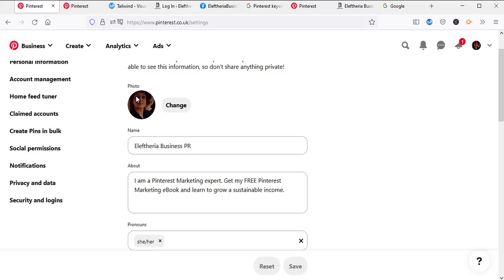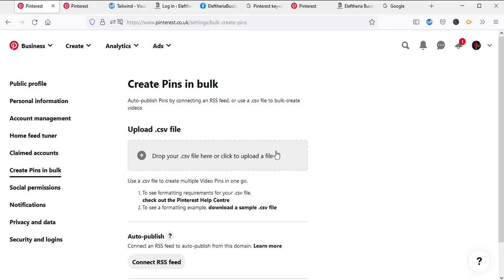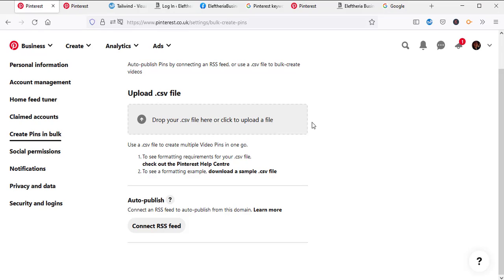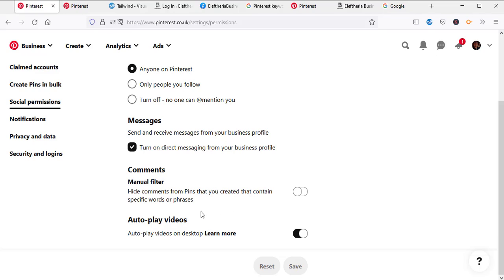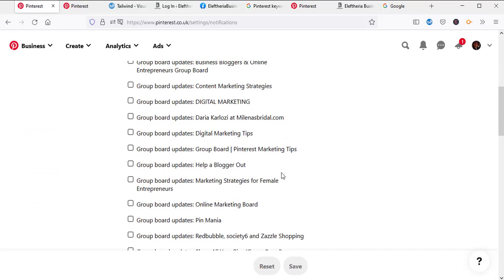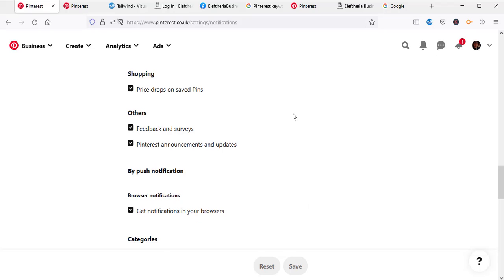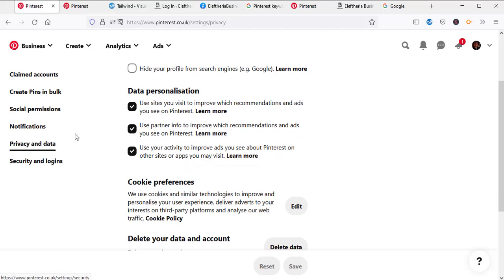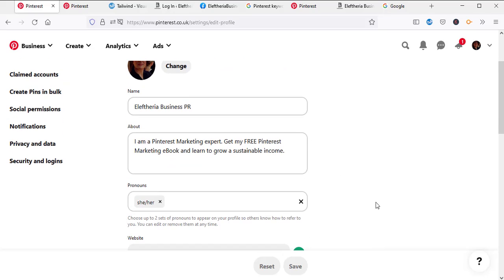How to Complete your Account settings on Pinterest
Creating your account correctly is key to helping you grow your Pinterest account faster and complete the key areas. In this video, I will give a small tutorial on how to complete your account settings on Pinterest. Small tips that will help you understand your part.